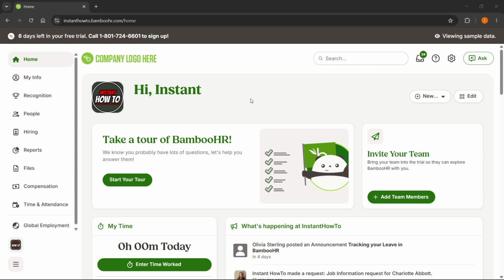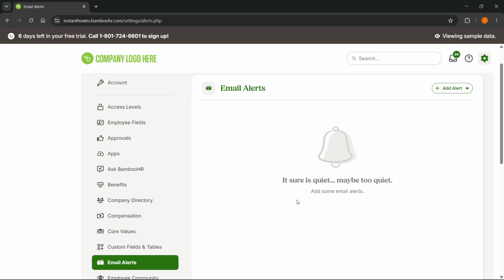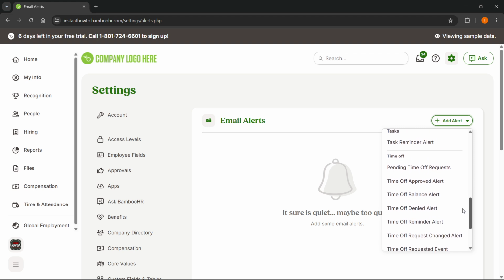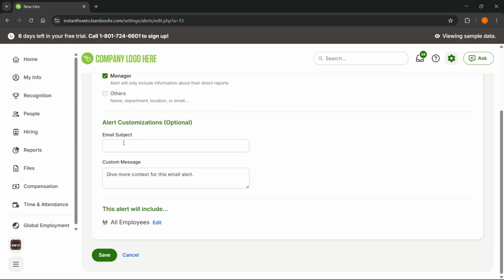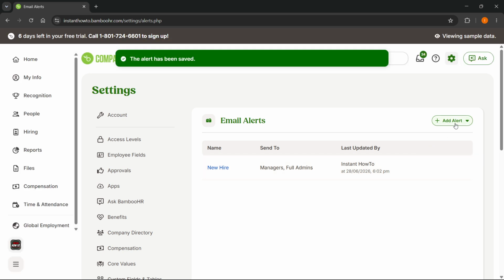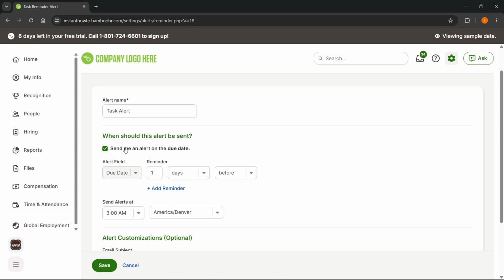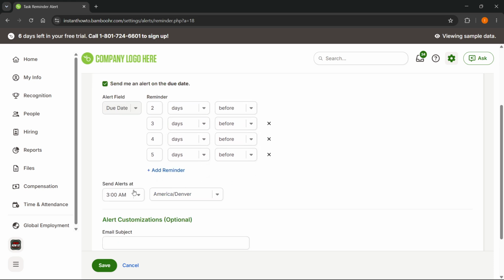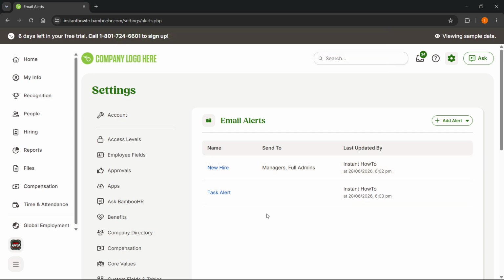How To SETUP BambooHR Automated Emails (QUICK & EASY) 2026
In this video, I'll show you how to setup bamboohr automated emails. This is a full guide on how to configure and schedule automated email notifications in your bamboohr account in 2026. In case you've been trying to automate communication through bamboohr, this is the video you need to see!